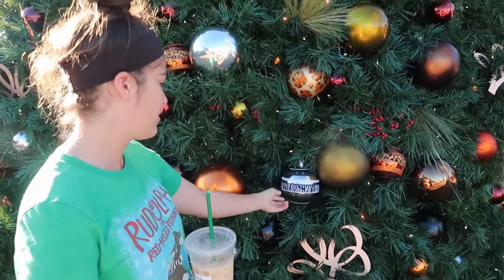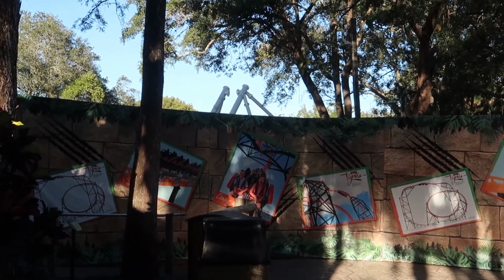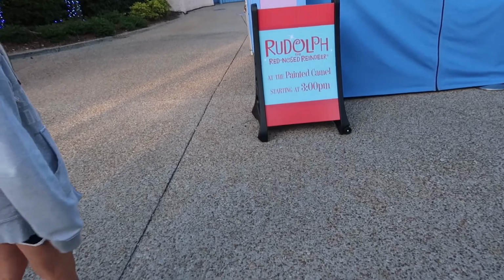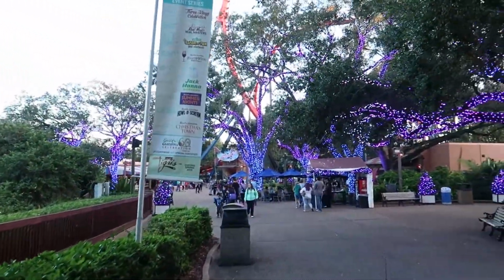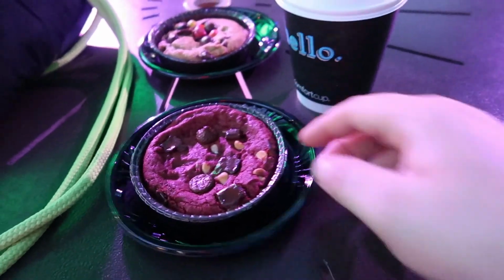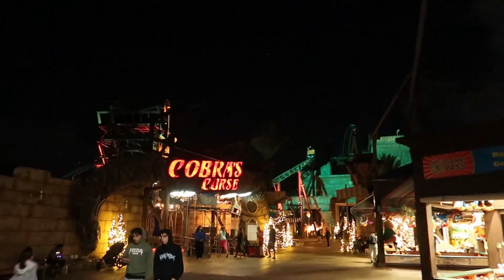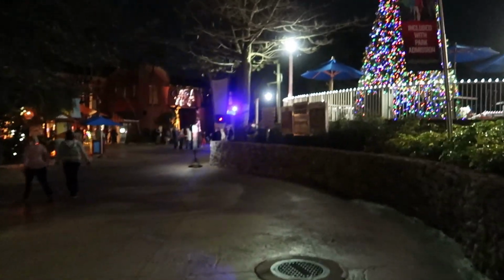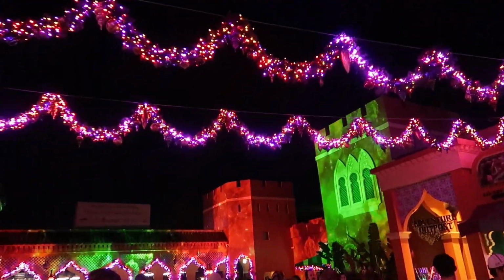Christmas Town Busch Gardens Tampa Bay | Tigris Coaster Update | Riding Coaster at Night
Today Ally and I headed over to Busch Gardens Tampa Bay for their Christmas town.  We first by headed over by Gwazi were they have moved the christmas town out to in front of Gwazi.  It is nice because now every night they can now have Christmas town at Busch Gardens.  We then headed over to Sheikra and it had a long line due to it being down earlier.  Since we were in area we headed over and checked out the construction update on Tigris.  After words we headed over to Kumba to ride that really quick, after that we head into Pantopia to ride Scorpian.  Once we got rattled around we walked through the light tunnel they had set up for Christmas town.  We then went back to the food places in front Gwazi to try the deep dish cookies and get some hot chocolate.  Once we had those to eat we went over and rode Cheetah Hunt in the dark which was a cool experience.  Then we went and rode the newest coaster Cobra's Curse.  FInally I rode the Montu which is super scary at night.  Before we left we saw the Dancing Tree lights which they moved to in front of cheetah hunt.

Hello Everyone has are you doing.  Me and Ally are huge theme park fans come follow us around to all the different Theme parks in the Central Florida area.  We also sometimes will visit other areas.  I am originally from the North Texas area moved to Florida in 2015.  Ally has grown up in Florida mostly in the Central Florida area and visiting all the parks that are here.  We met in 2015 and started dating in June.  We got in engaged in 2016 in Hawaii on our first trip to Hawaii.  We are getting married in this fall and are super excited.